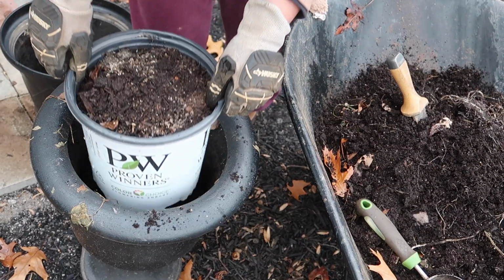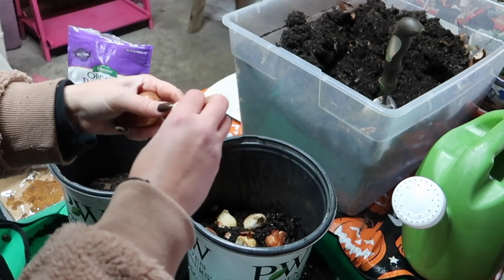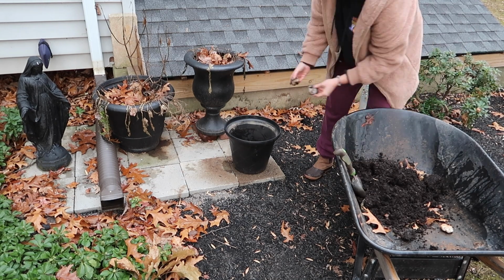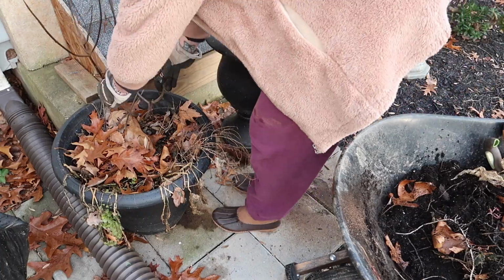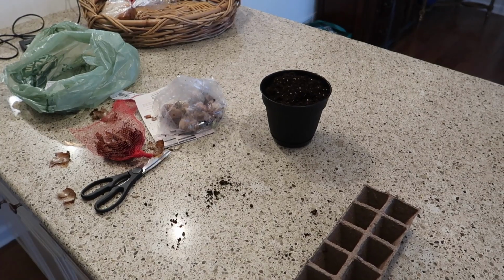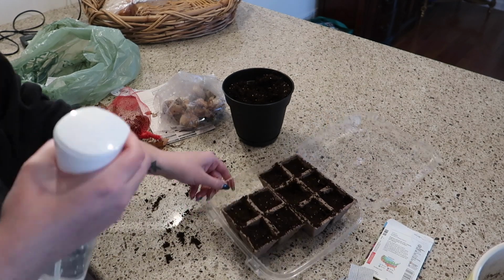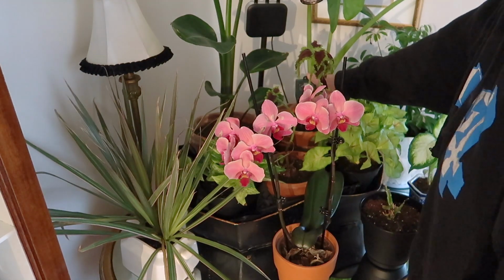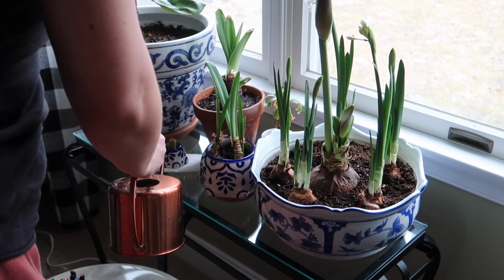How To Plant Spring Bulbs in Winter | Spring Bulb Planting Hacks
♡ LINKS
Bulb tone
Continuous spray mister
Indoor grow light
Soil moisture reader